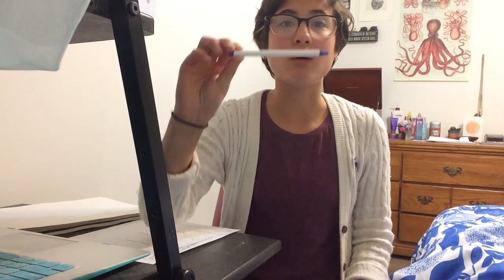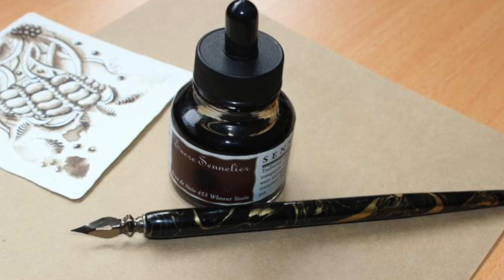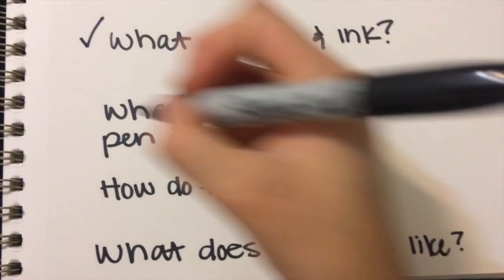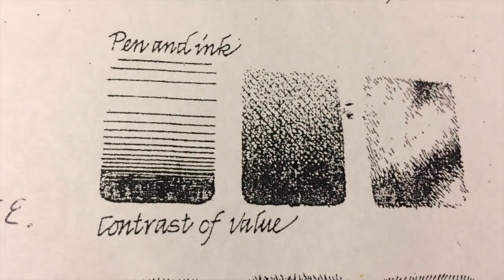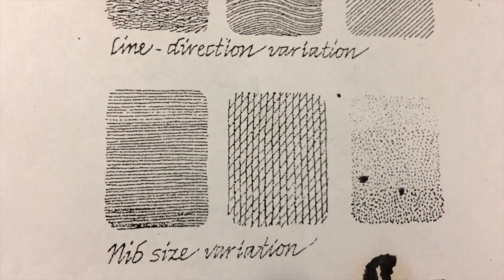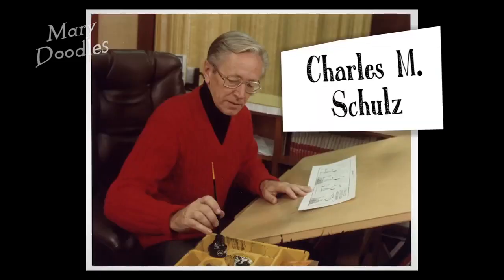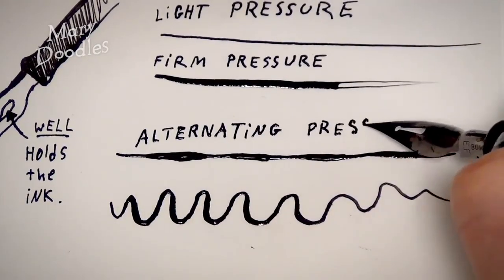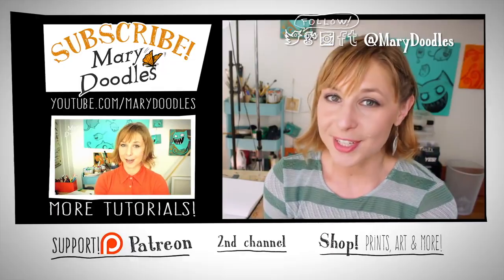Ms. Warner's Pen and Ink Flipped Lesson Video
This video goes over what pen and ink is, the parts of dip pens, how those parts work, and techniques that will allow students to get comfortable with permanent mediums. To finish it off, students will watch a clip of pen and ink techniques by Mary Doodle.